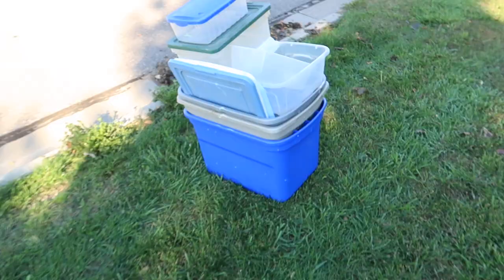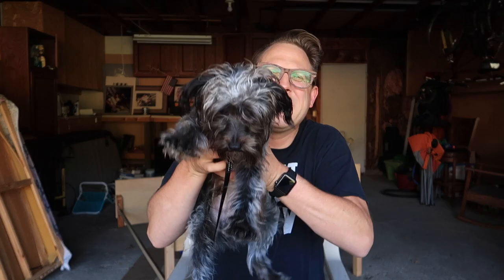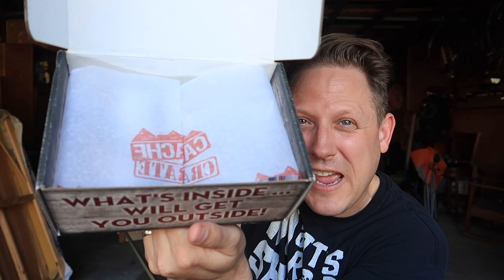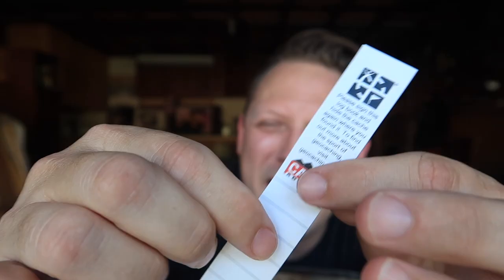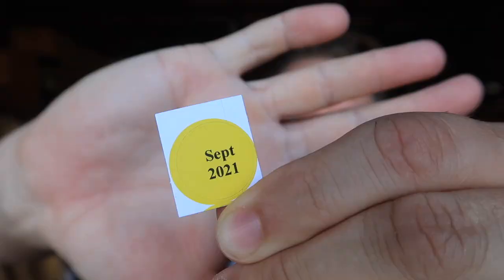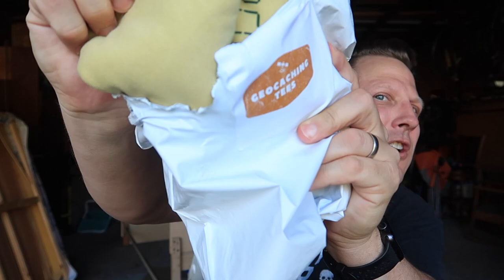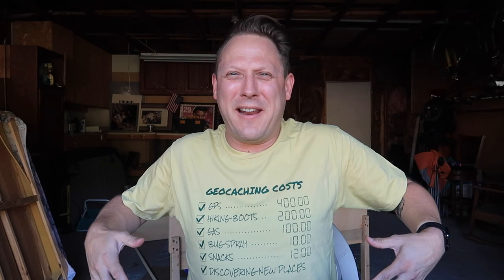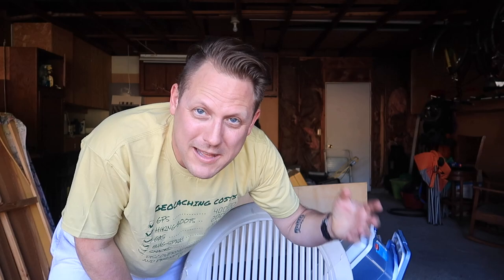THE CACHE CRATE GIVES ME GOOD GEOCACHING KARMA! (Sept 21' Cache Crate)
The Cache Crate always has the perfect stuff to make the game of geocaching better; thus giving you good geo-karma!

Thank you Cache Advance for partnering with us in this video.